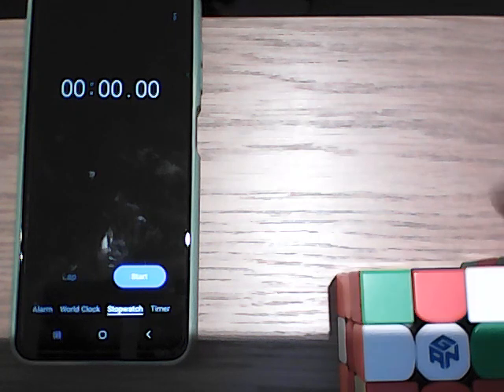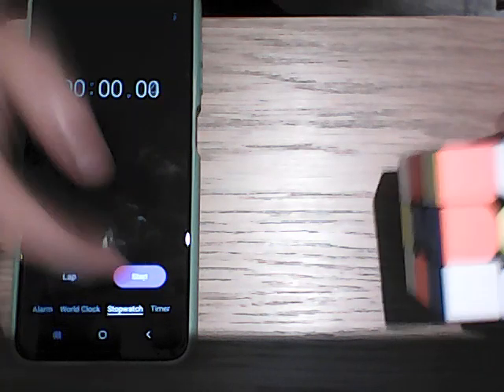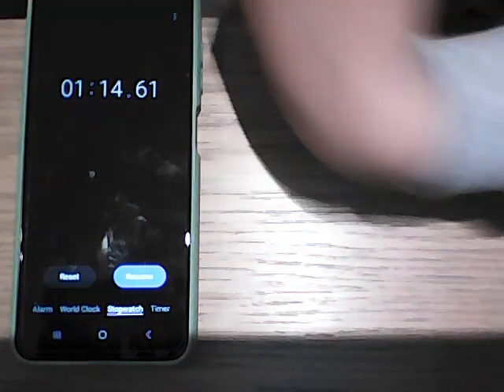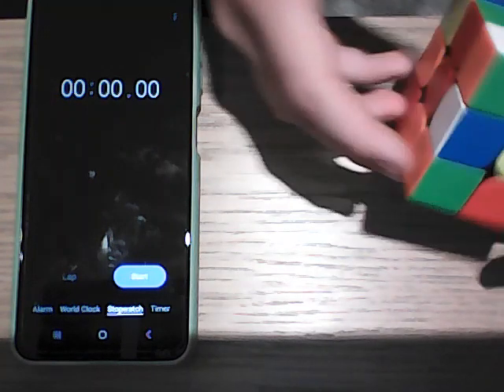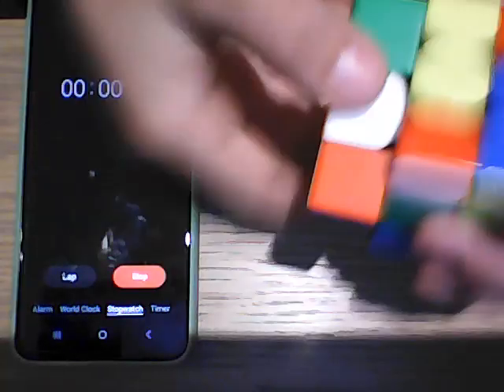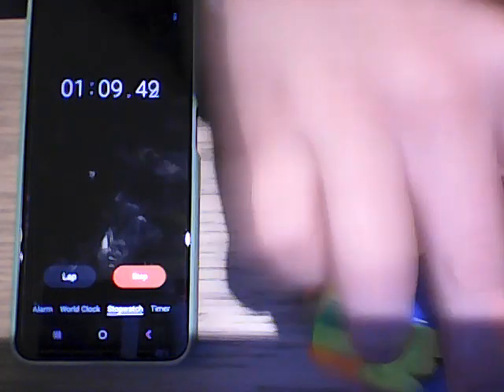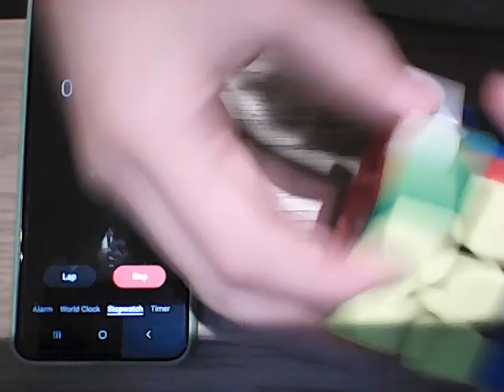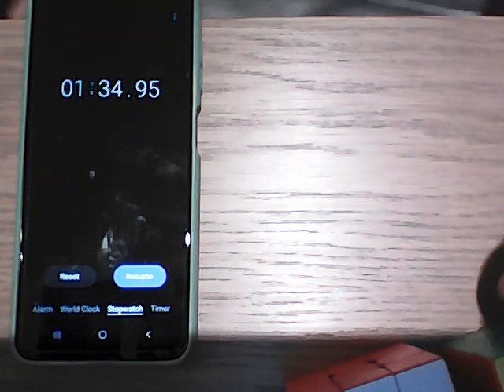Which rubiks cube is the best